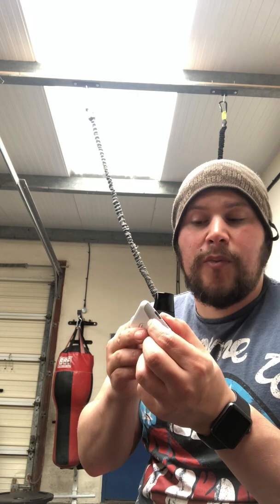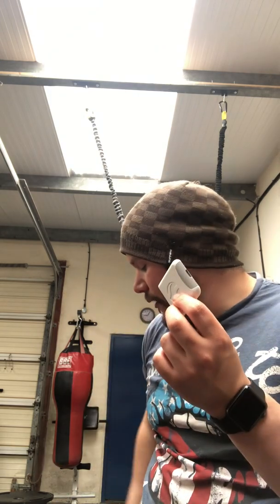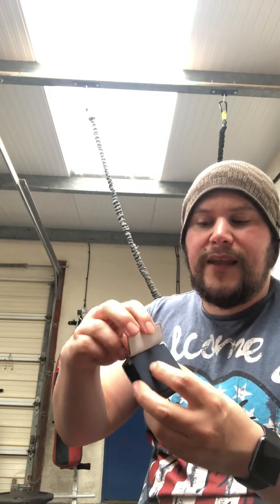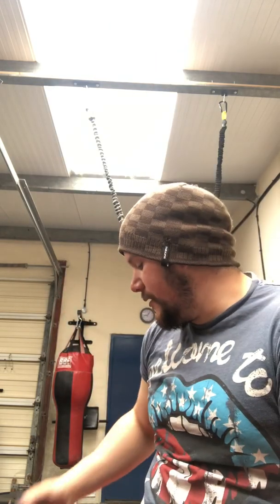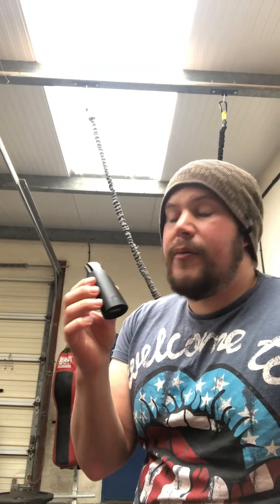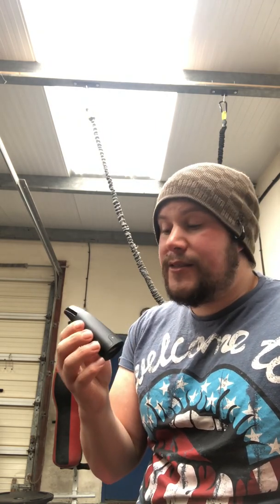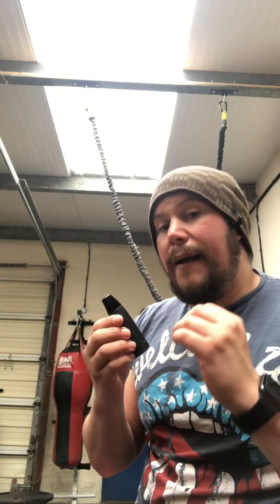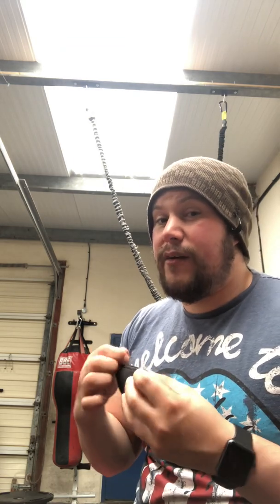Breath analyser Lumen vs Food Marble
For 15% of food marble Aire use code LANGUS

So these devices aren’t really comparable as they do different things.
Please note I have only had these for a few days at the time of filming.

My top product recommendation just now is lumen

✅Get the c-19 at home workout plan here.
£ pay what you want... even £0.

✅Get my simple fat loss plan
Here. No discount on this unless you are a client. Then just ask and I’ll send it to you.

✅ Here's a link to a £50 friends and family discount. For the Myzone heart rate  Monitor

Looking to take payments online or in person? Set up a shop? Then this SumUp card reader machine is fantastic!